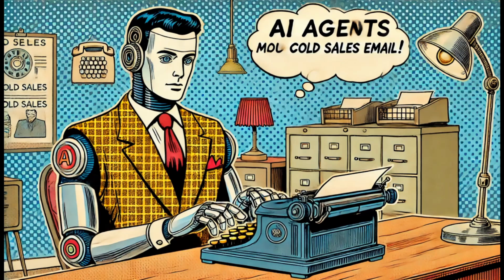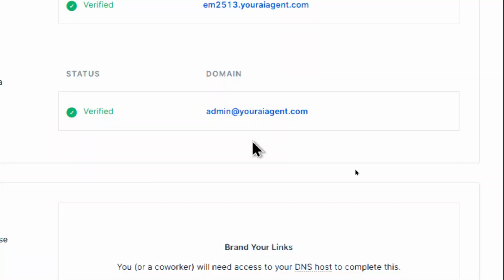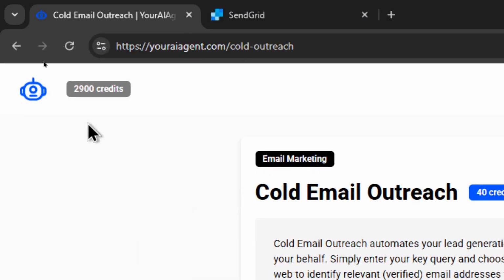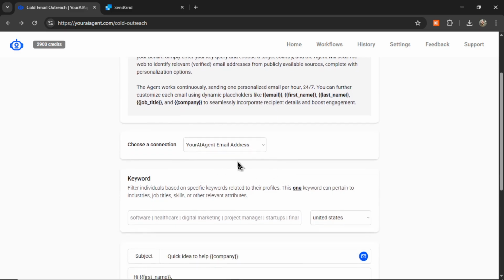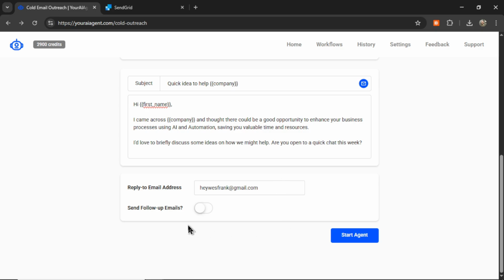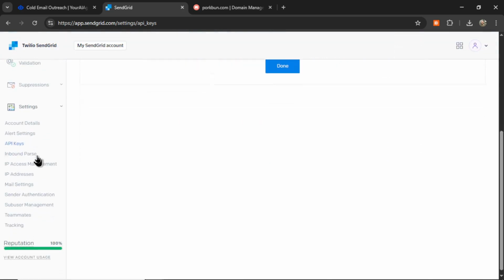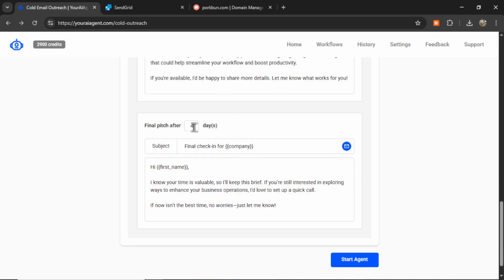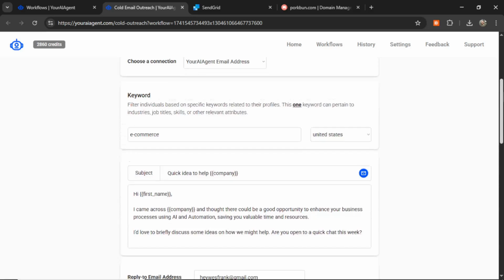This Cold Email Sales AI Agent Works 24/7 to Bring You New Leads (works around the clock!)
This AI agent works tirelessly to generate fresh leads for your company by scraping the web for potential clients and sending them personalized emails on your behalf.